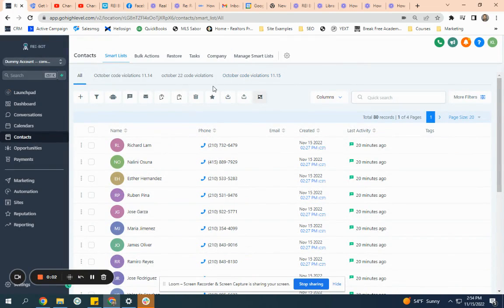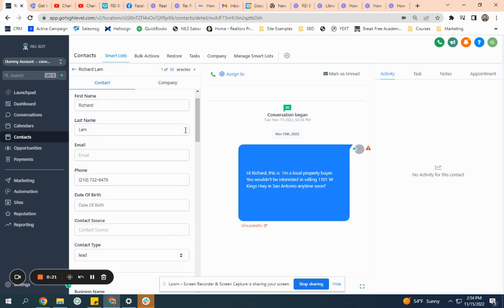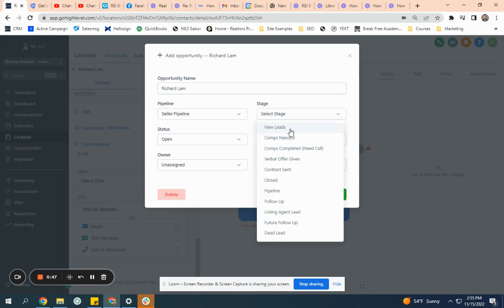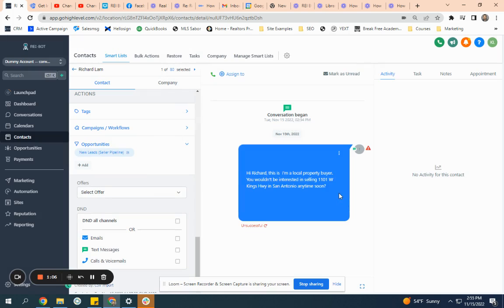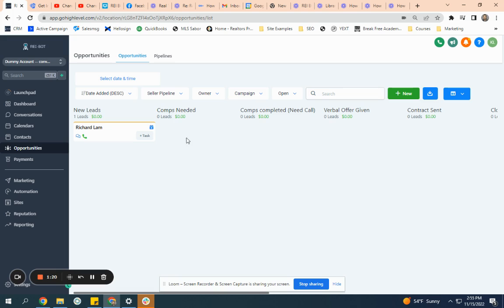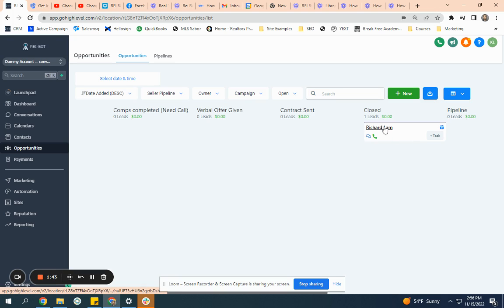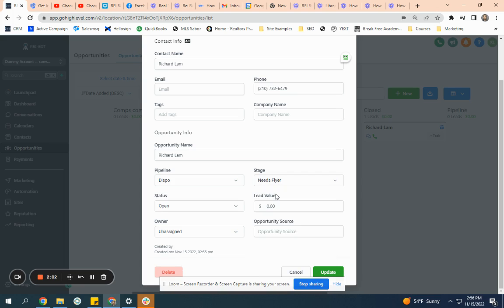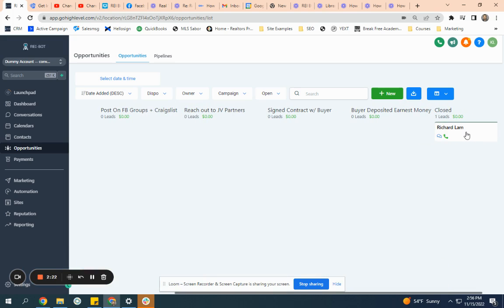How To Use Opportunities in REI BOT CRM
In todays video Ky Logue shows you to use the opportunities tab in REI BOT CRM so you can close more deals and stay organized

Check Out The Best CRM & Automation Tool For Wholesalers
📚FREE RESOURCES!📚

🌎 FREE Wholesaling Group - Join to get all of my scripts and contracts

💯ODAAT